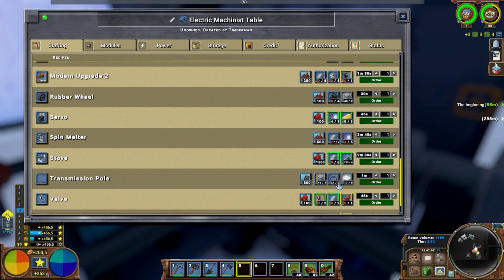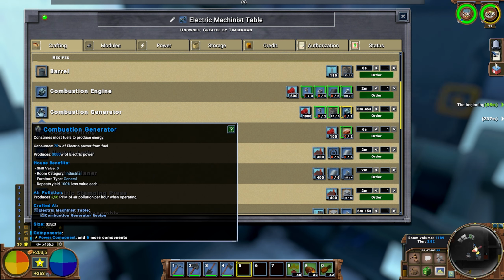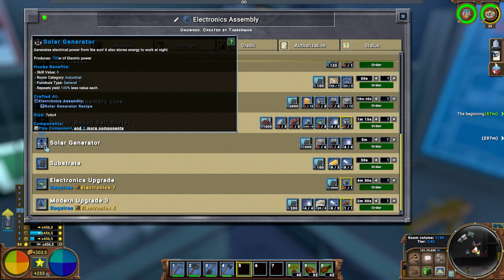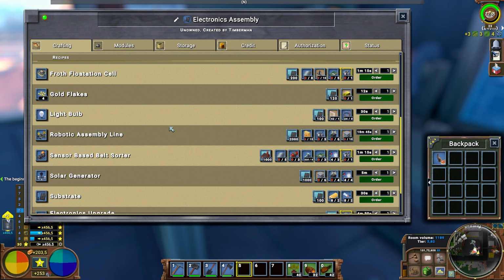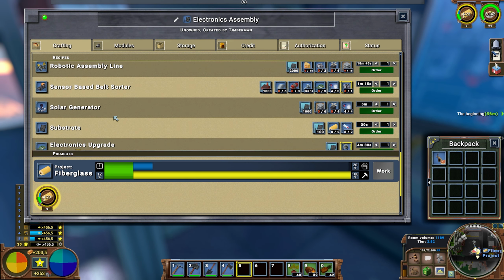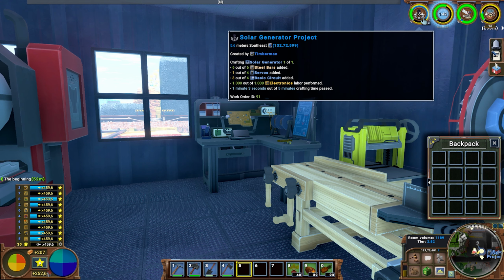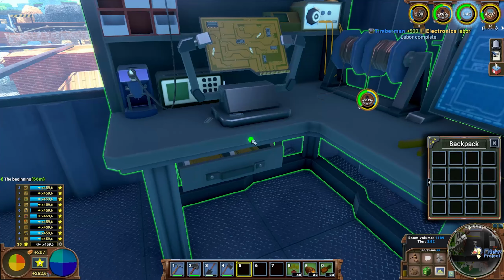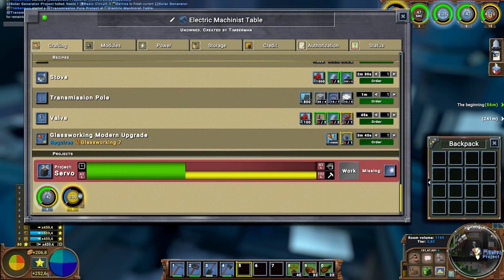Solar power and new carpentry blocks - ECO 1440P HD Gameplay Season 1 part 35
Expand this description to read more about this Episode, Me, My gameplay and ECO!
In this Episode :

We will work our way towards the modern module upgrade number 4, crafting plasic, Epoxy, Substrate, Basic Circuit boards, Solar Generator, Servo and Transmission Pole and we will craft some of the new Advanced Carpentry Table Composite Lumber
About me:

I'm soupstick and i provide you calm and peaceful gameplay with out shouting or loud music while I'm talking calmly throughout out the gameplay spending time and attention to detail and explore every aspect of the game(s) I'm playing,
I don't find it important to ask you to like or subscribe but rather wanting you to ask me questions about the game if there is something you want to know, something you would like to see or make me do in the game,
Of course i also appreciate it  if you comment tips & tricks for the game(s) I'm playing,
As bonus i have to tell you that i got a sprinkle of OCD
My Gameplay:

I upload ECO global survival gameplay from monday till Saturday and do a lot of the hard grinding of camera,
You can expect singleplayer, multiplayer, How to ECO and tips & Tricks on the game ECO.
About ECO:

ECO is a game that is all about taking care the world your on will survive from the ecological disasters wile you are taking care the incoming meteor will be destroyed on doomsday,
In order to stop the meteor you need to take care that you pass different tiers in order to gain the knowledge for the modern technology,
To gain this modern technology you need to harvest resources, farm/hunt for food and this can have a huge impact on the planet and when you go to far or don't find the balance you will destroy the planet before the meteor impact can happen,
The player can not die from running out of food nor can he die from fall damage while you do need to take care for a good food balance to gain the maximum amount of experience over time to learn different tiers faster or to be able to do work,

This is a survival game were you don't fight monsters or try to stay alive, The monster can be you or the meteor and this give you a lot of time to enjoy the beautiful environment of ECO and find the balance you make in order to let the planet survive or die,

This game can be played alone, with friends or online.
Of course all the support to this channel is more than appreciated and my future goal is to be like president of Uruguay named ''Jose Mujica'' who lives on a ramshackle farm and gives away most of his pay not being bothered to have all the luxury needs,

If you find this ridiculous then you are right but i want to prove myself and be remembered for this and you can help me archive this goal and be just as ridiculous for supporting this!